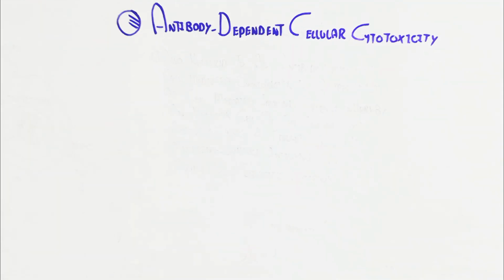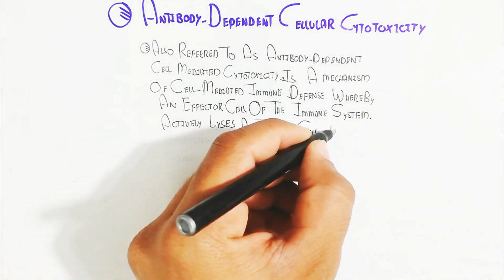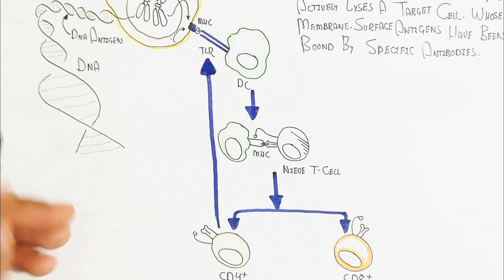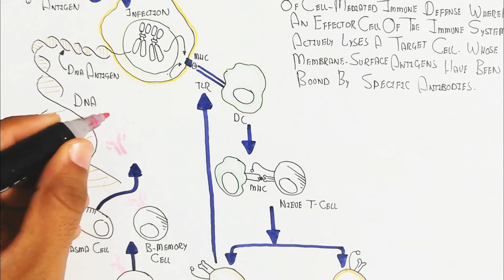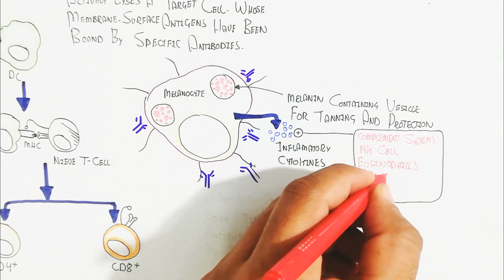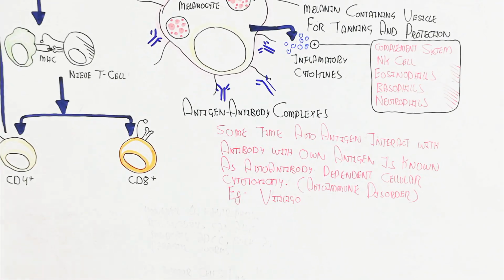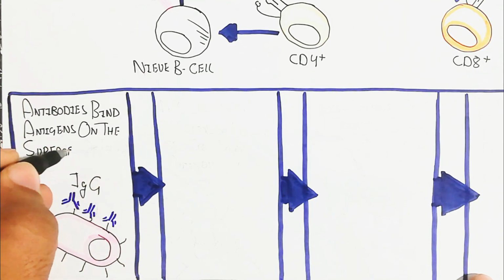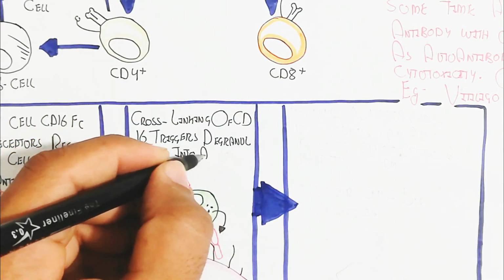Antibodies Dependent Cellular Cytotoxicity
in this video i discussed about the Antibodies Dependent Cellular Cytotoxicity

Created lecture:Muhammad umer farooq
Edit:Muhammad umer farooq biology
Voice over:Muhammad umer farooq biology
Design:Muhammad umer farooq biology
Research By:Muhammad umer farooq biology